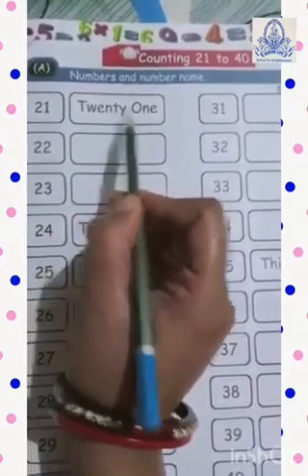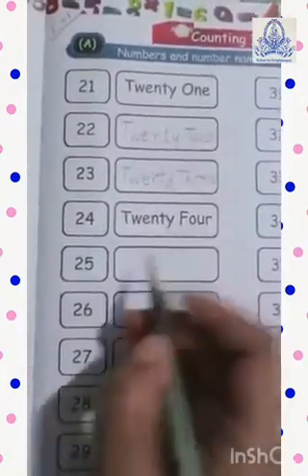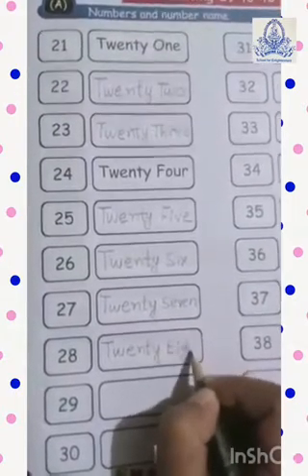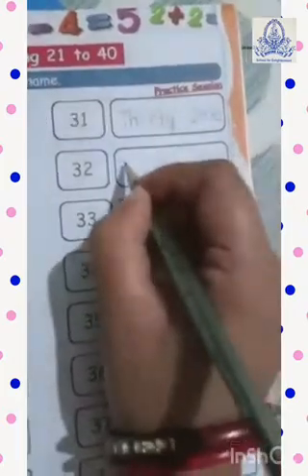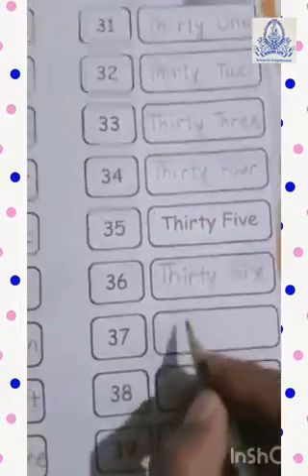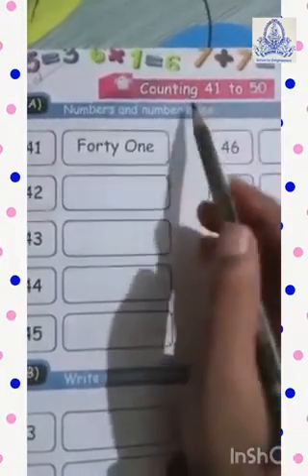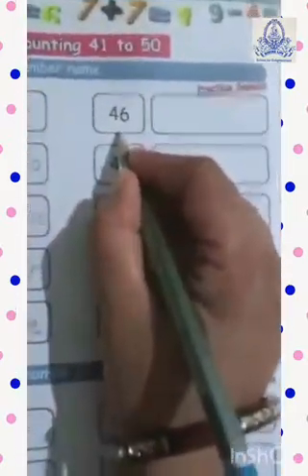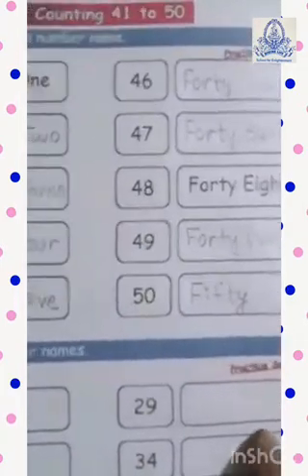SR.KG Maths - Tornado - Do exercise of pg. no.17,18